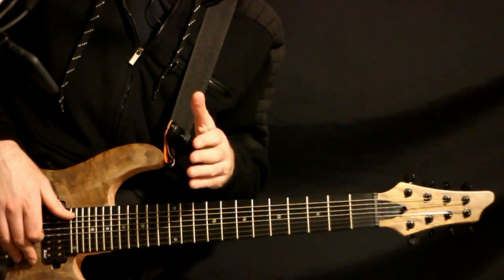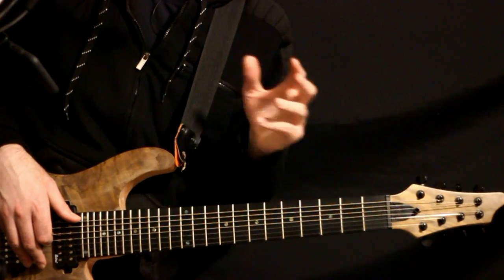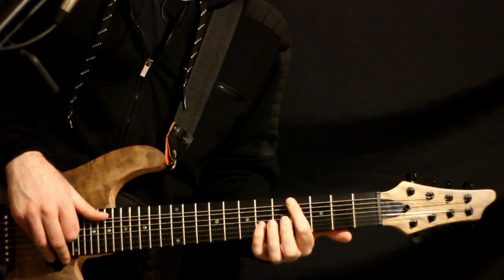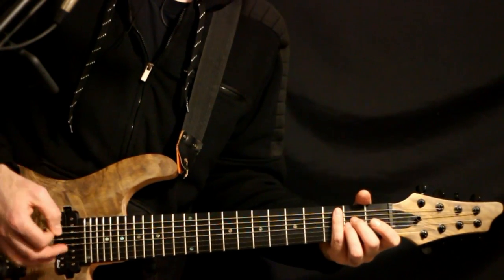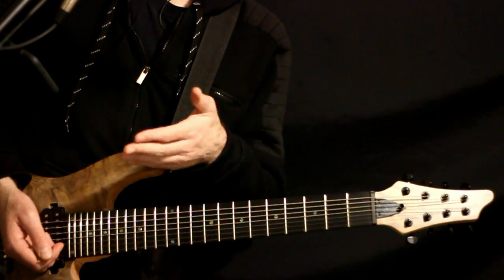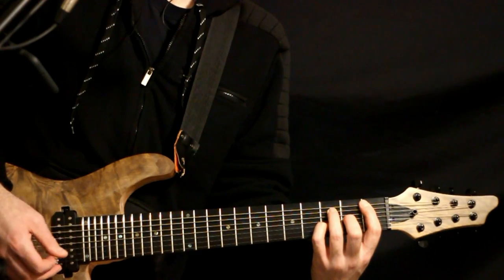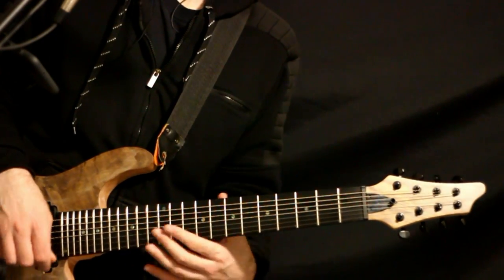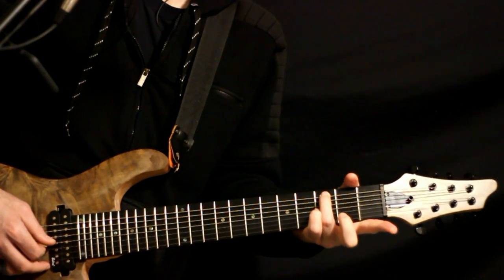Deftones Digital Bath 7 String Guitar Lesson / Guitar Tabs / Guitar Chords / Guitar Cover